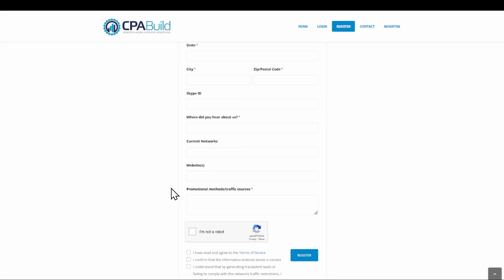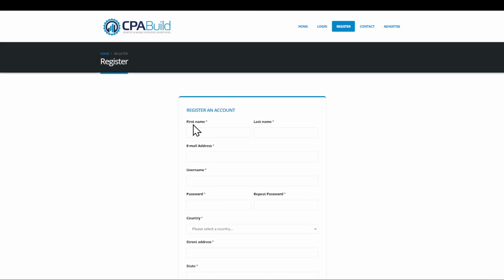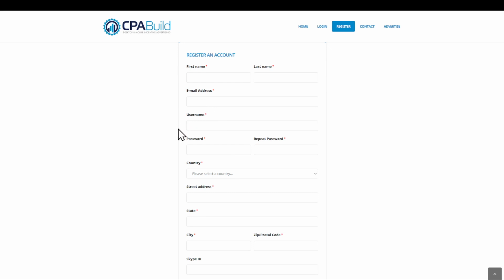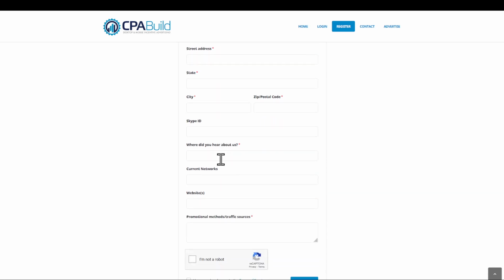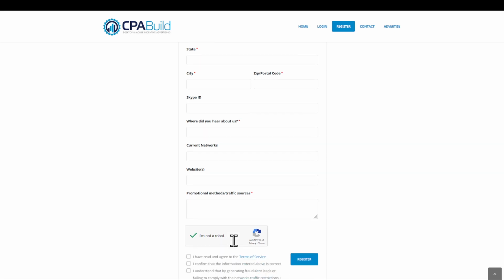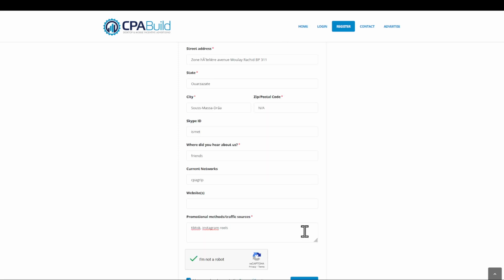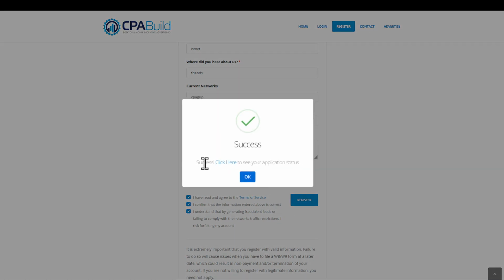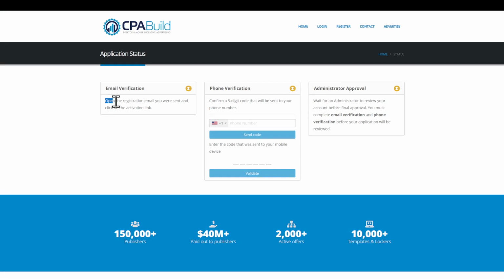How To Create CPA Build Account Tutorial